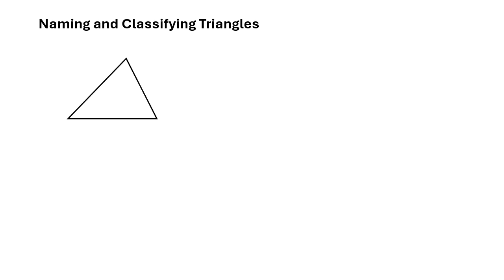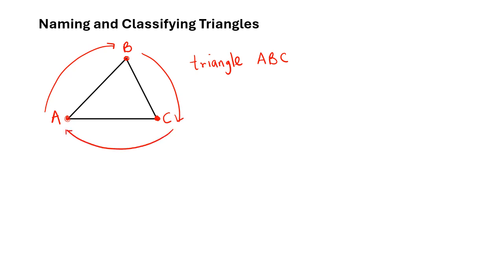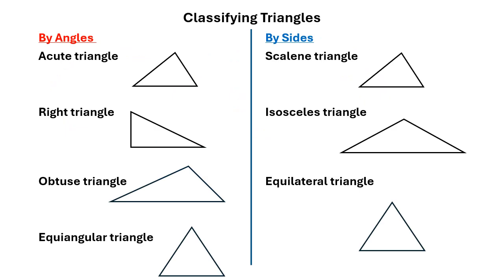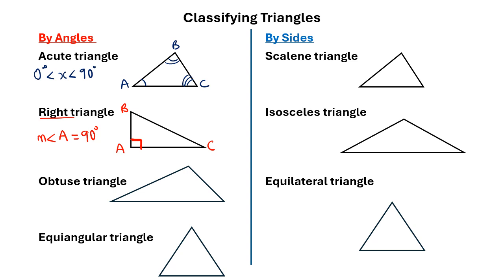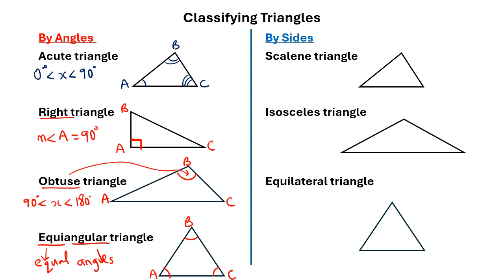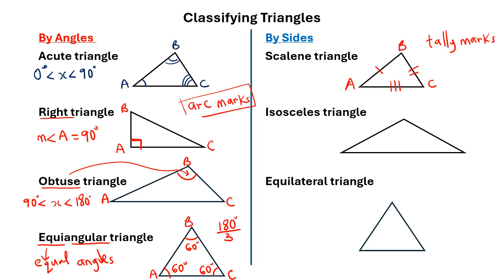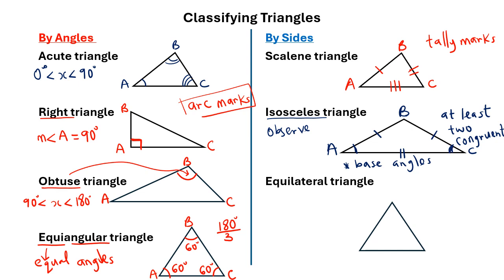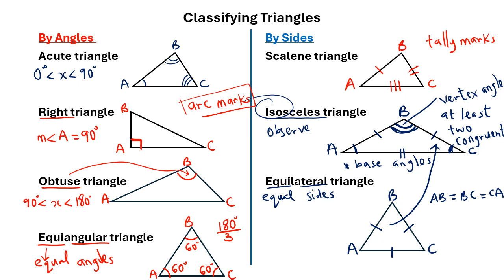Name and Classify Triangles Part 25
In this video, I will show you with examples, how to name triangles (clockwise and counterclockwise) and classify triangles by angles and by sides. After watching the video and following along, you will be able to use angles to classify triangles as acute, right, obtuse, and reflex; and classify triangles by sides as scalene, isosceles, and equilateral. You will also explore the relationship between angles and sides of a triangle; and know that by definition, all equilateral triangles are isosceles. As you continue to explore, you will be able to classify scalene right, isosceles right,  and obtuse right triangles.